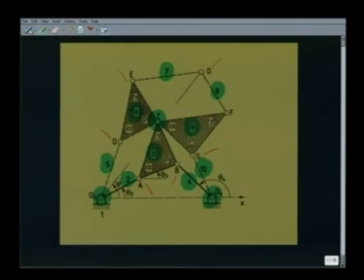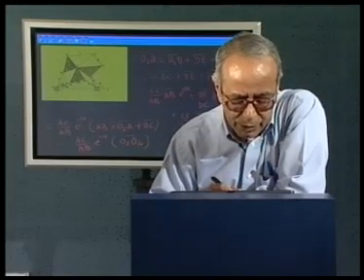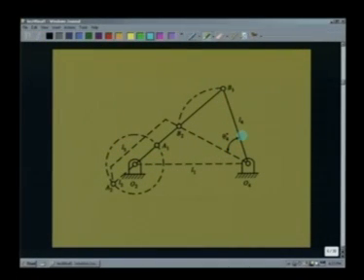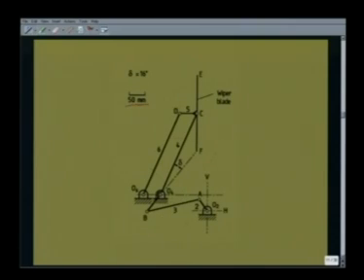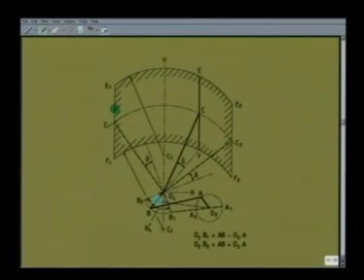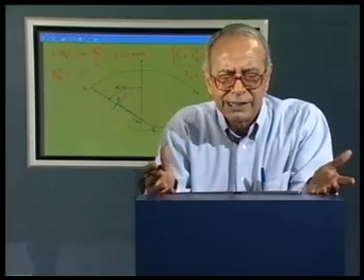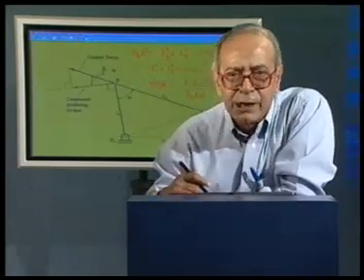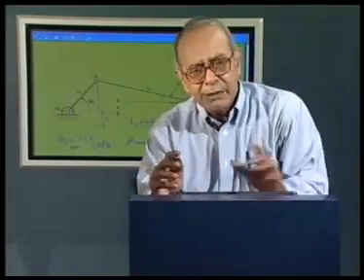Module 3 Lecture 4 Kinematics of machines